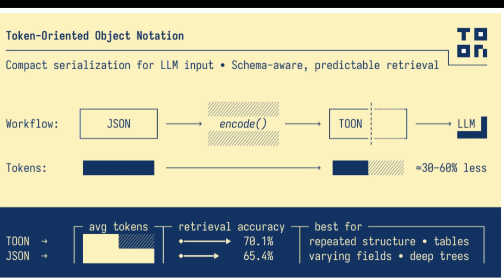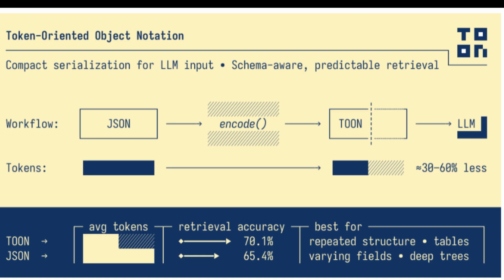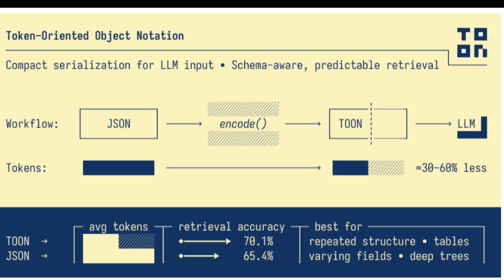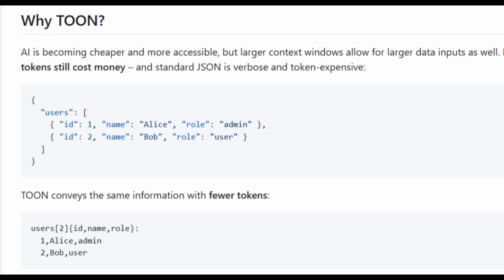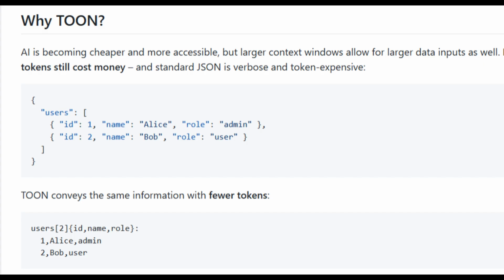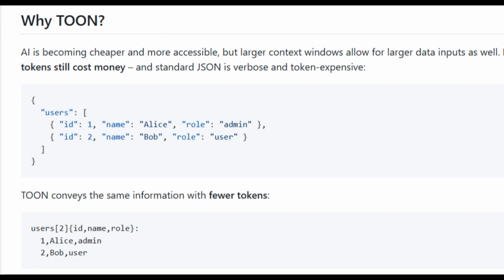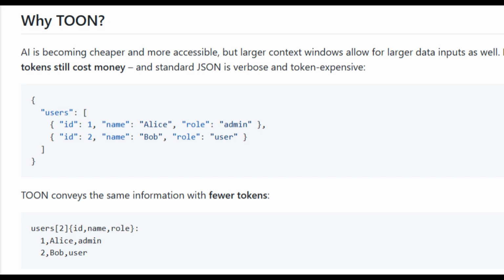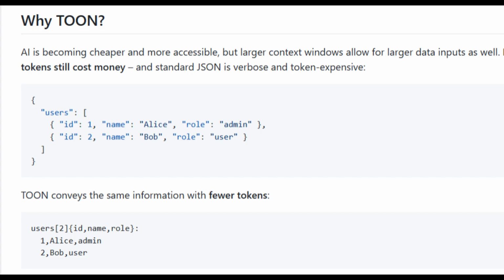Is JSON Dead? TOON is the new JSON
JSON vs TOON
TOON is the short form of Token-Oriented Object Notation
Token-Oriented Object Notation